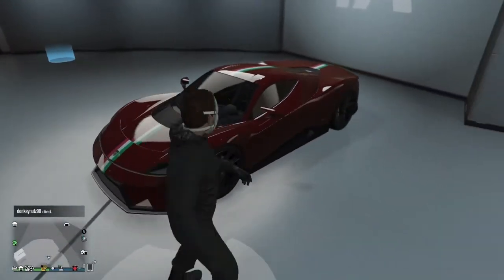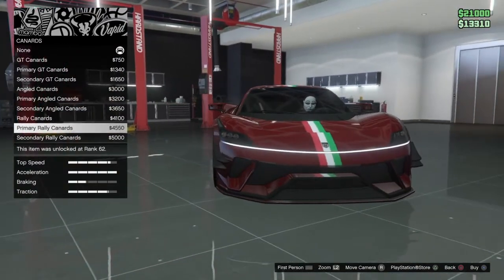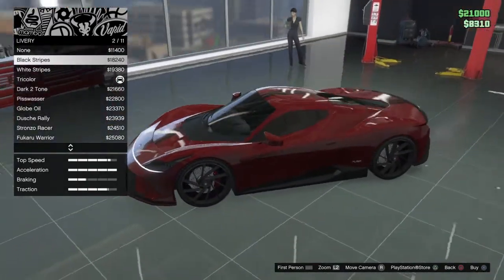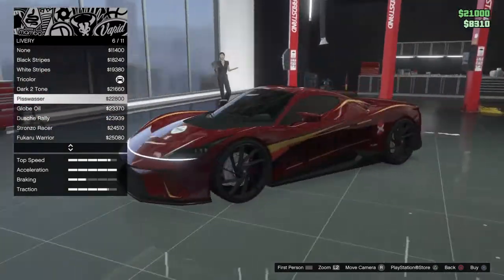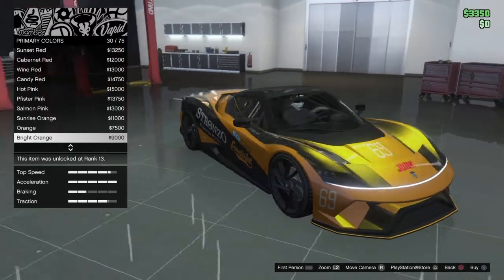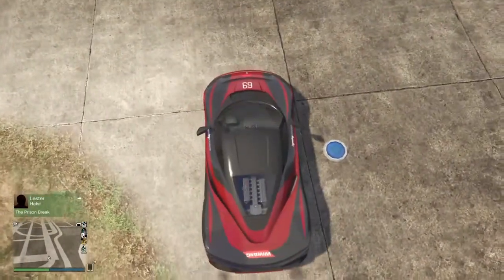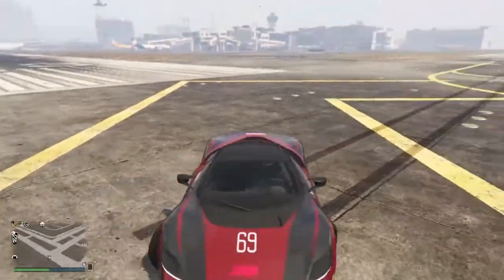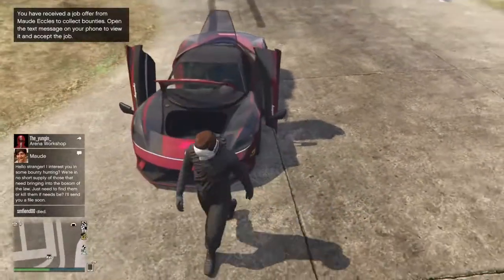GTA 5 Furia customization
Thanks to iTryDank and Yanccy for the support